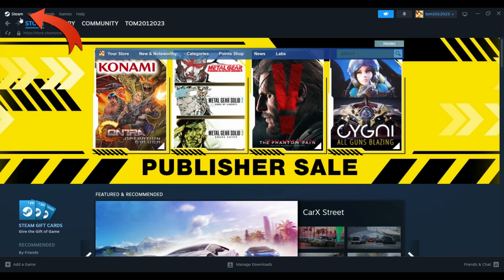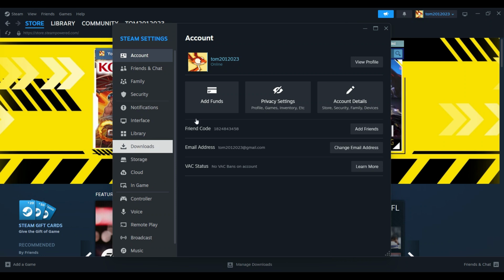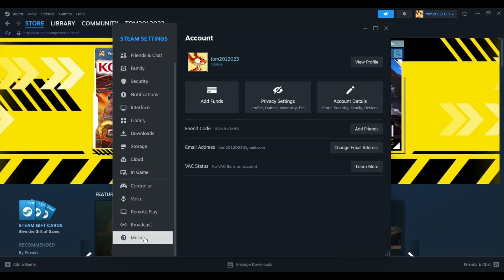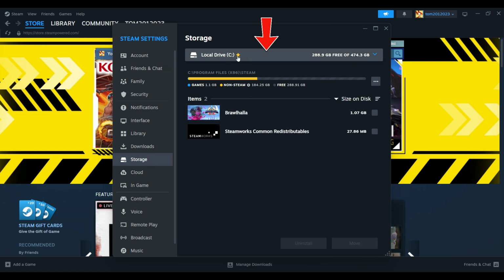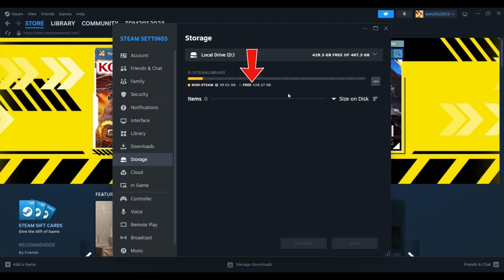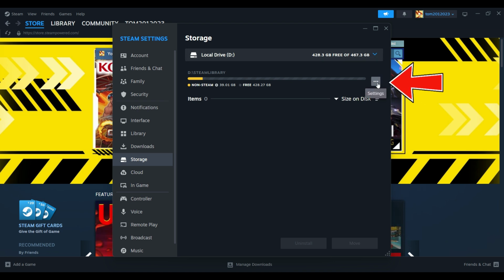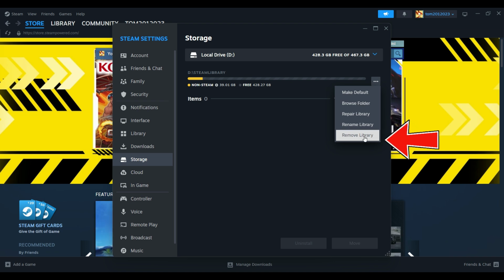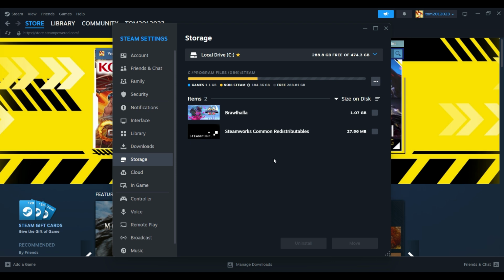How to Remove Drive Storage on Steam (2024)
In this video, I'll show you how to remove drive storage on Steam. If you're running out of space or want to manage where your games are stored, this step-by-step guide will help you clear storage from your Steam library. Follow along as I explain how to remove unwanted game files and free up space on your PC.